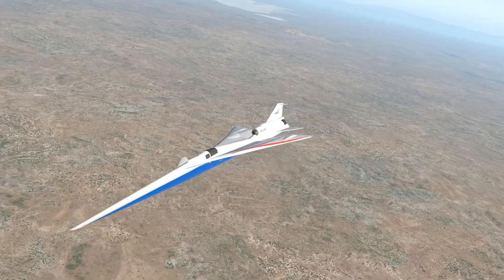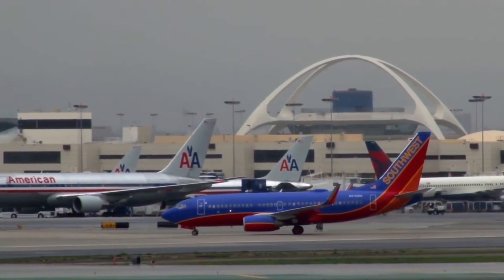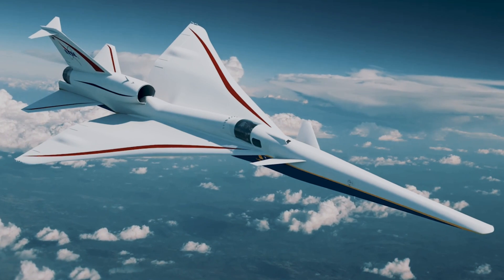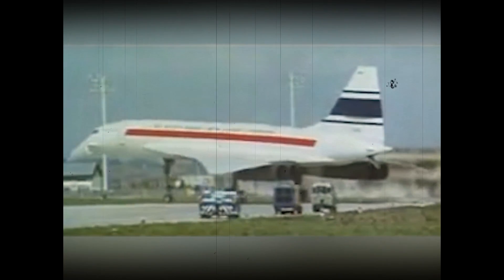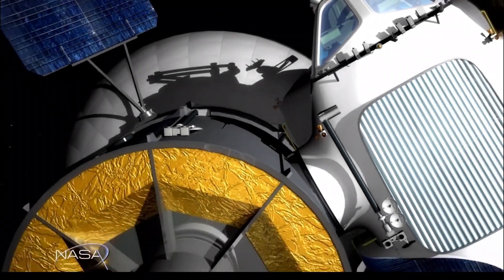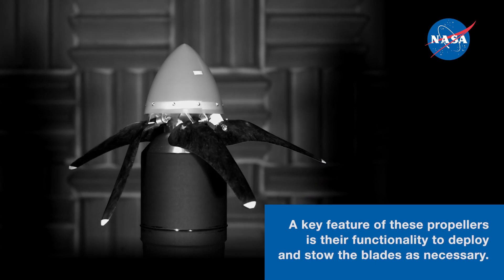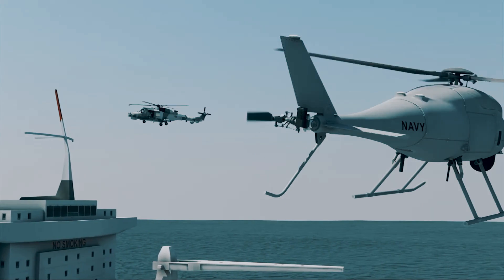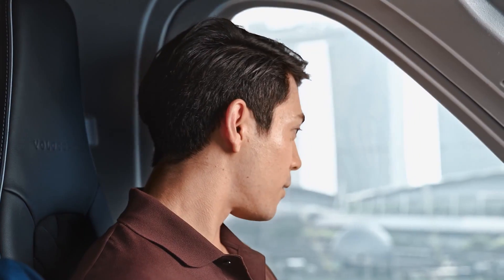Top News will NASA Transform Air Travel Forever? | Aircrafts| Propulsion| Autonomous Systems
NASA has been working on a few different technologies that could potentially transform air travel, so it's not clear which specific technology you may be referring to. However, here are a few examples of new technologies being developed by NASA that have the potential to revolutionize air travel:

1. X-Plane: NASA's X-Plane program aims to develop and test a range of advanced aircraft designs, including planes that are much quieter, faster, and more fuel-efficient than current commercial planes. The program is currently focused on developing a new type of airplane called the X-59 Quiet Supersonic Transport  which could travel faster than the speed of sound without causing the loud sonic booms that have made supersonic flight impractical over land.

2. Electric propulsion: NASA is also investing in the development of electric propulsion technologies for aircraft. Electric propulsion could reduce noise, emissions, and fuel consumption, and enable aircraft to fly more efficiently at lower altitudes. NASA is currently testing a number of electric aircraft prototypes, including the X-57 Maxwell, which is an all-electric plane designed to be up to 500% more energy-efficient than a typical small aircraft.

3. Autonomous systems: NASA is also exploring the use of autonomous systems in air travel, including self-piloting aircraft and air traffic control systems. These technologies could potentially improve safety, reduce delays, and make air travel more efficient and cost-effective.
Overall, NASA's research and development efforts are focused on creating a range of new technologies that could transform air travel in the coming years and decades.